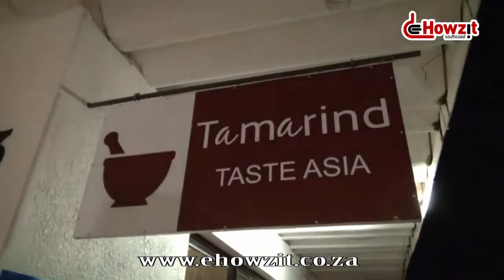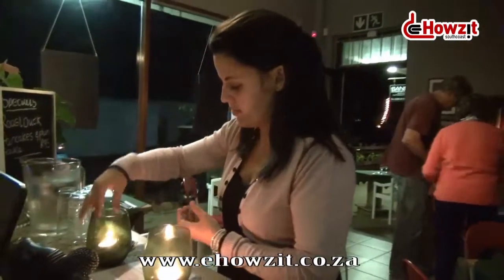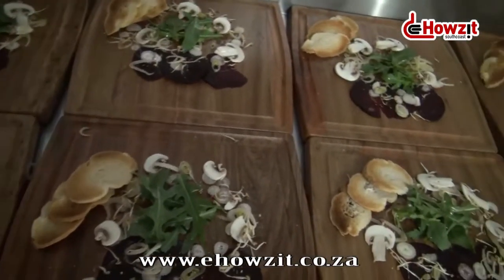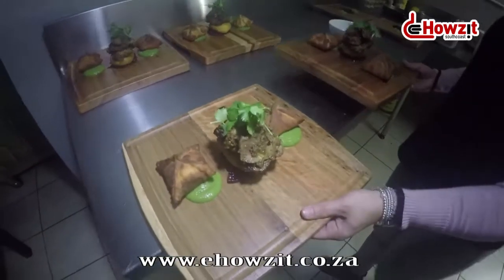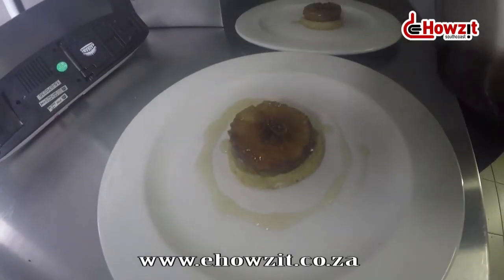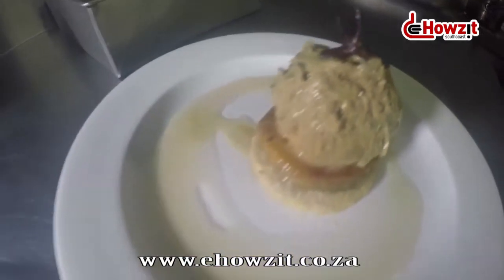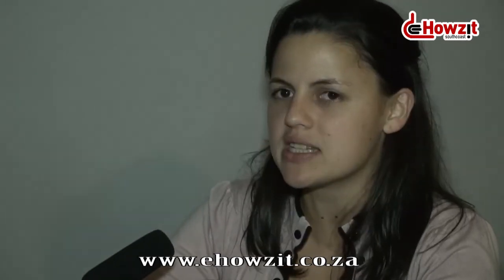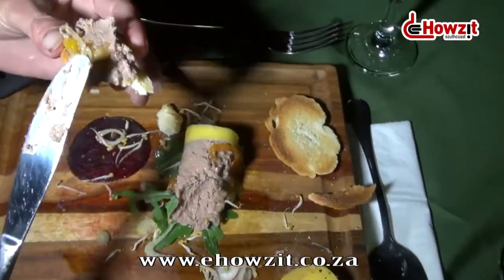A Tamarind Popup